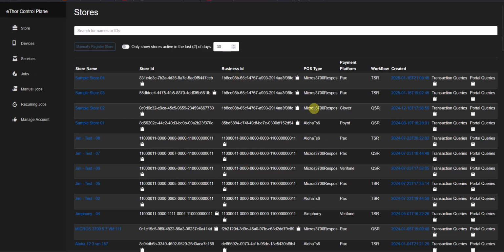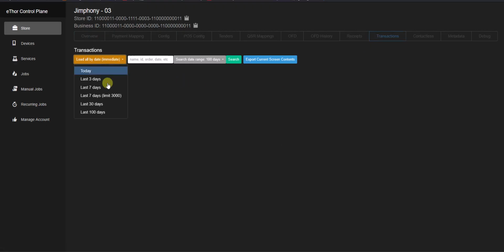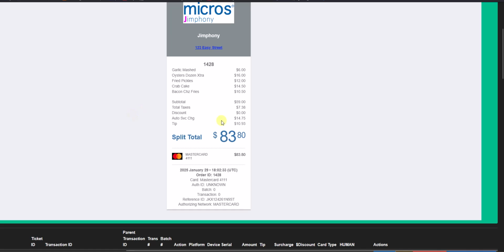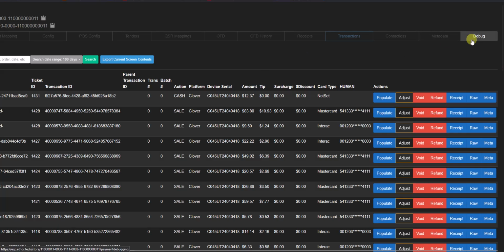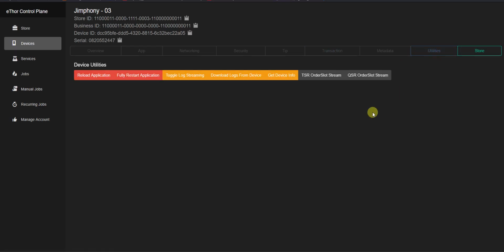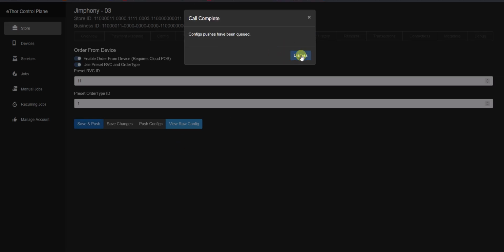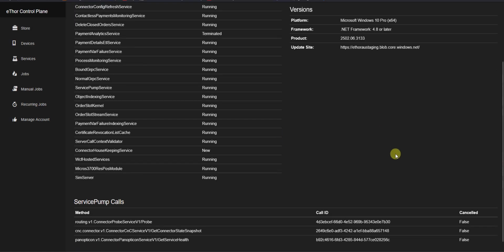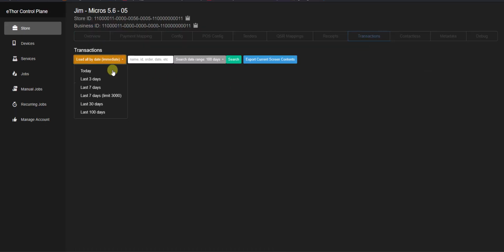eThor Control Plane (ECP) Demo Video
Demo video of eThor's ECP Platform